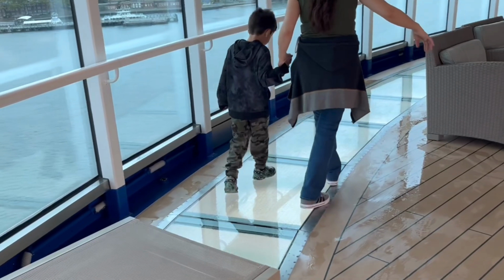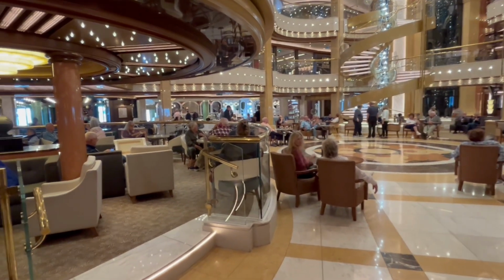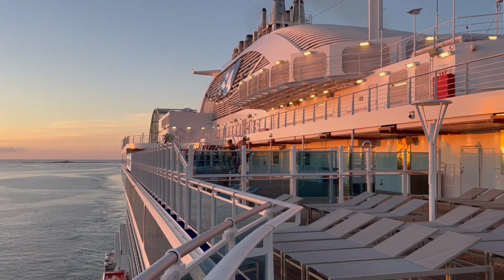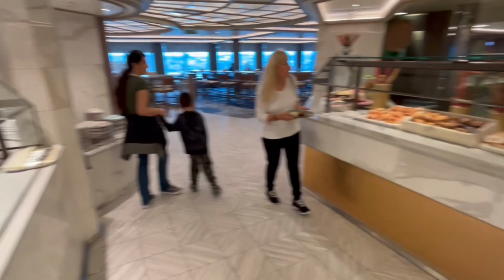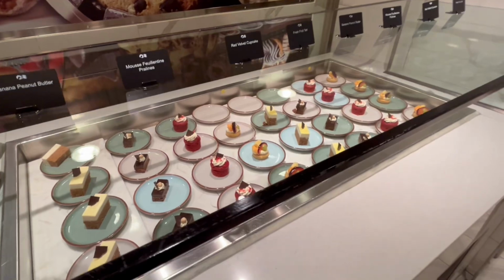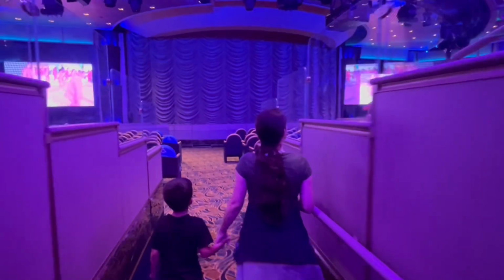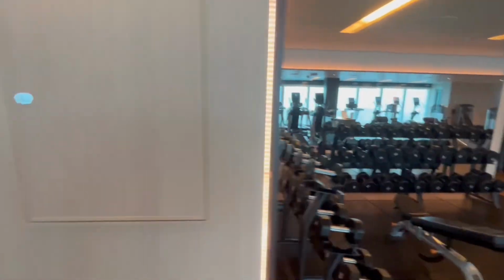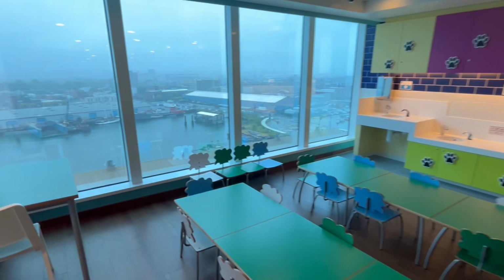Enchanted Princess Ship Review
In September 2024 we took our second cruise to Canada and New England with Princess Cruises on the Enchanted Princess! This was our first time on the Enchanted Princess and she did NOT disappoint! The Enchanted Princess had her first sailing in 2021, so this was by far the newest ship we have ever cruised on and it totally showed. From the finishes to the color choices this ship was welcoming and elegant. We loved how much thought was put into the overall layout of the ship with plenty of places to relax, indoors and out. We never felt crowded and no matter where we were, we could always fine a nice place to enjoy. We ate almost exclusively at the buffet and can easily say this is the best buffet we've experienced on a cruise ship! They had a huge variety of foods, while maintaining a few standard options, so you always had plenty of choices. Princess took extra care to include a wide variety of gluten free and dairy free options, which we really appreciate for our son!

One area where the Enchanted Princess really stood out was with the staff and crew! The crew on the Enchanted Princess were amazing and made the overall experience exceptional. Our room steward took extra time to give us port recommendations, and even showed our son how to make a towel animal!

This itinerary we had a front facing obstructed balcony on the Lido deck. We definitely knew this was going to be a risk, but for the cost savings it was a risk we were willing to take. Thankfully this risk paid off BIG TIME! With the layout of the Lido Deck, our room was far enough away from common area's that it was peaceful but close enough to the food that we never had to work too hard for a pastry and cup of coffee ;)

Princess Cruises is definitely putting a lot of effort in making their cruises more family friendly, and it shows! Our son enjoyed his time in The Tree House at Camp Discovery, the kids club for 3-7 year old kiddos! The staff were always amazing and he LOVED spending time with them.

We definitely rate the Enchanted Princess as the best ship we've sailed on to date, and are already looking at upcoming trips to see if we can sail on her again.

We hope you enjoyed our Enchanted Princess Ship Review!

0:00 Intro
1:20 Enchanted Princess First Impressions
3:09 Ship Layout
3:52 Atrium Overview
5:31 Photo Ops and Views
7:17 How 'bout that Buffet!
9:58 One Con
11:23 Shout Out to Princess Cruise Staff!
12:27 She's a 10...
14:35 Lido Deck Room Location Thoughts
15:49 The Tree House at Camp Discovery
17:07 Final Thoughts on the Enchanted Princess